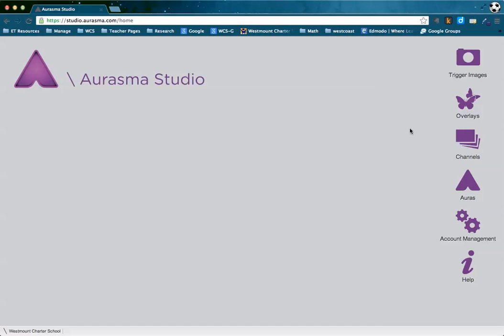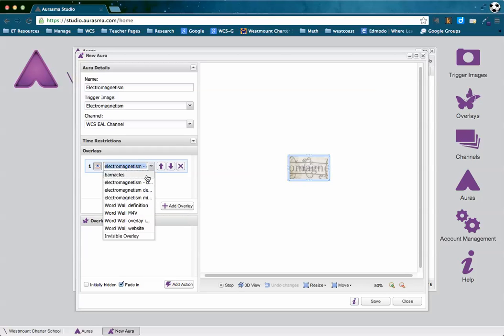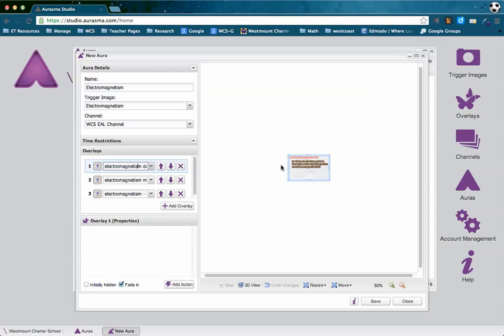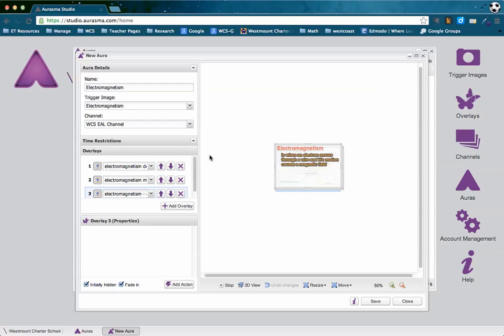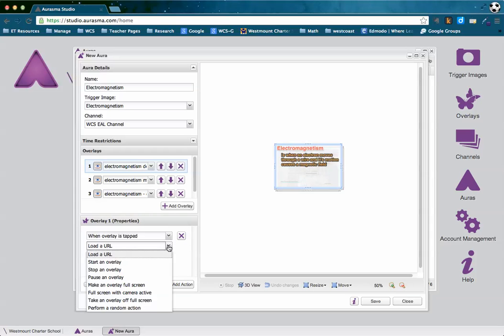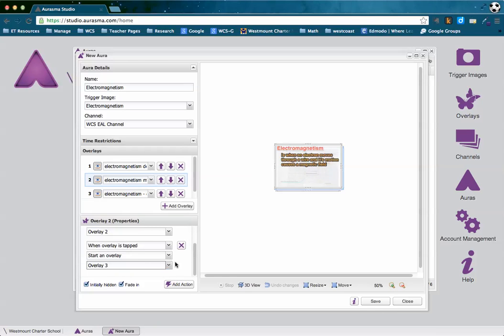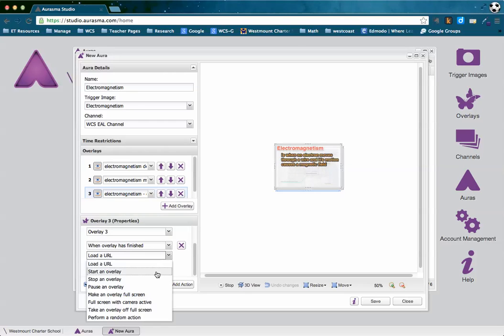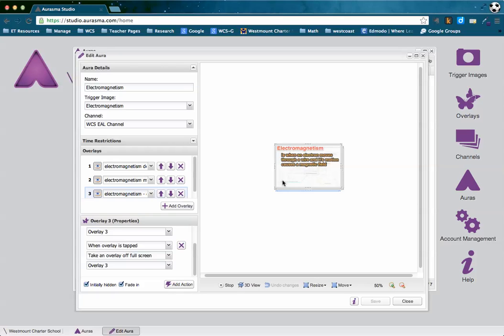making the Aura